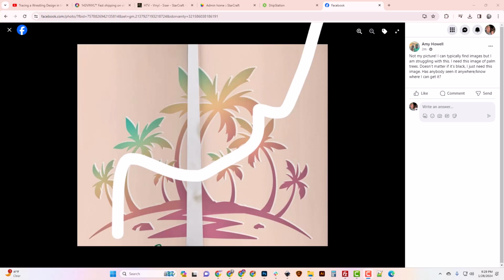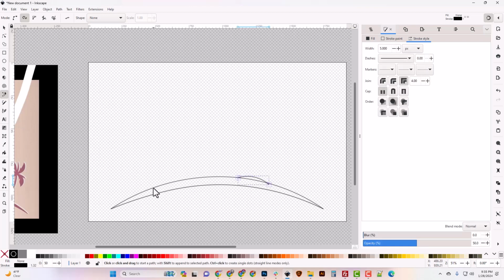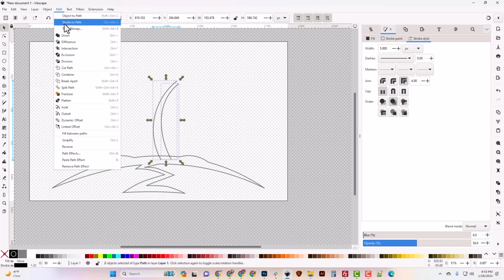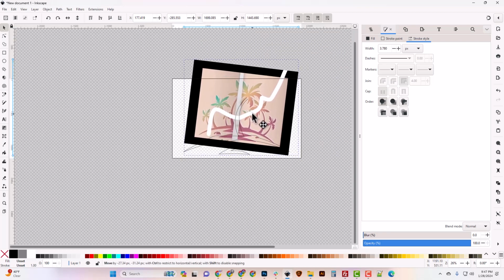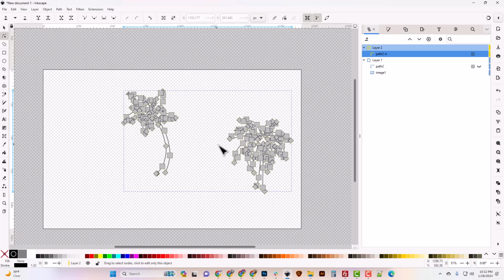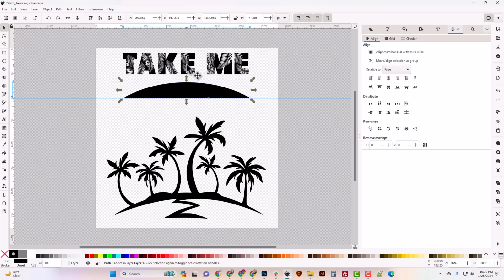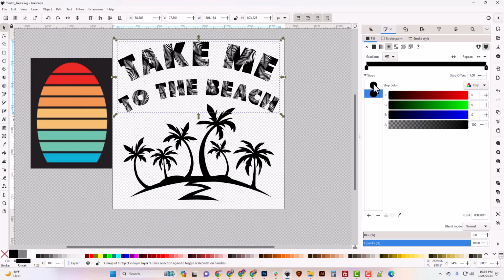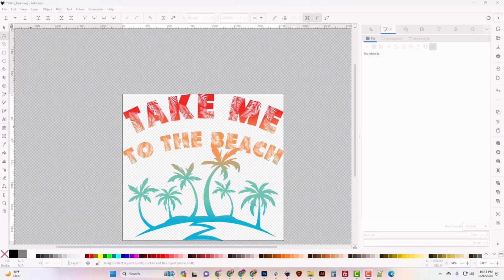Drawing Palm Trees In Inkscape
Drawing tutorial for inkscape. Ends up as a cool t-shirt design. I made this for a member of the 143vinyl group